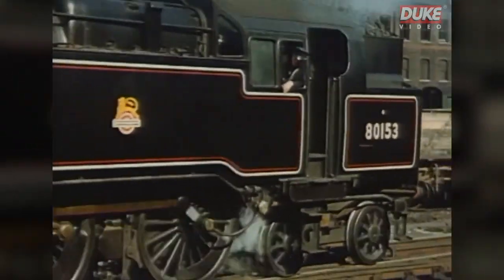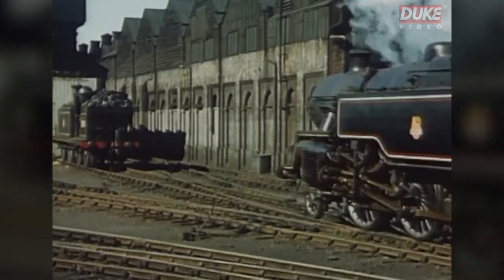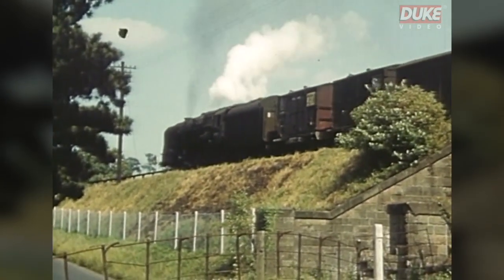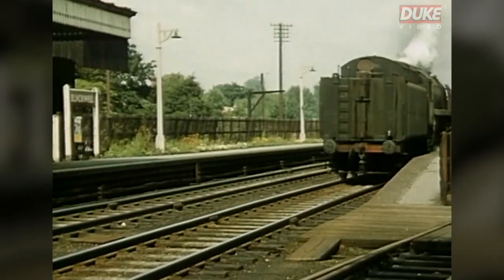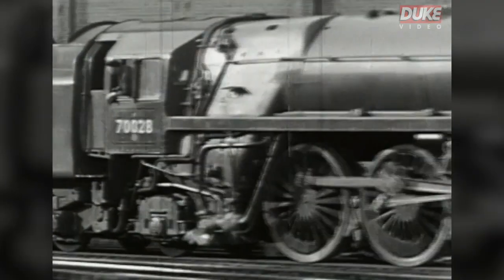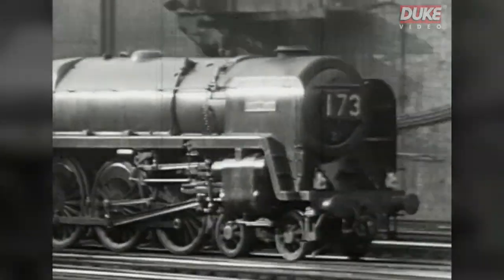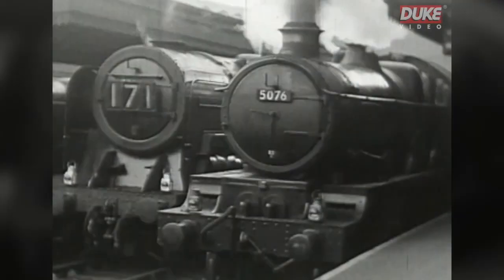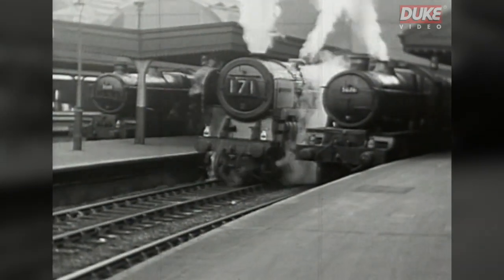Decades of Steam | The 1950s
During the 1950s - which is the decade covered by this, the fourth in a series of five 100%archive film programmes - the steam locomotive was seen as an anachronism which had to be replaced by 'modern' power.

However, British Railways had over 20,000 steam engines at the beginning of the decade, to which it added a further 999 examples - the well known Standard types. This programme traces the last full decade of steam locomotive development by examining each of the regions of British Railways, and setting the scene for steam's final years.

Narrator: Ken Morgan
Producer and Director: Jeremy English
100% archive film, black & white and colour.